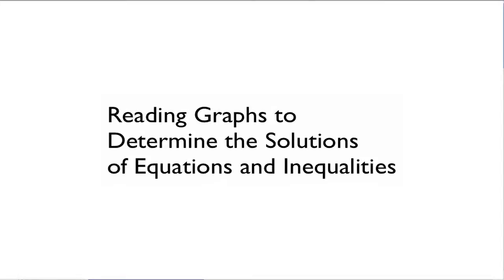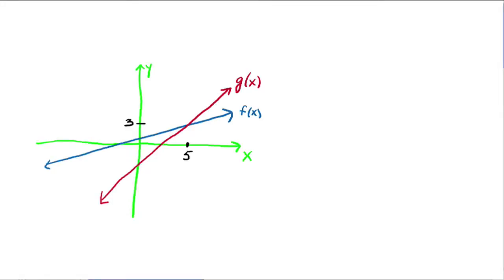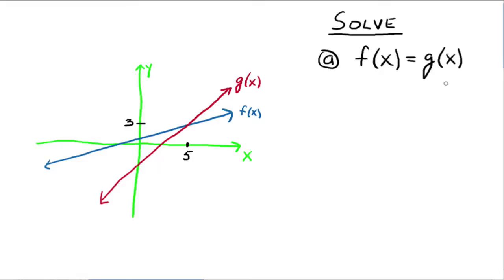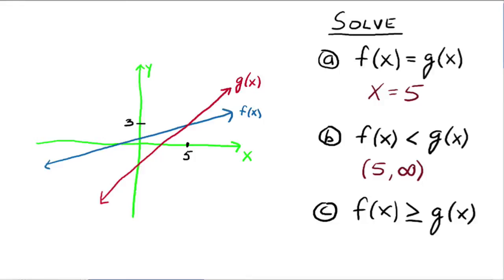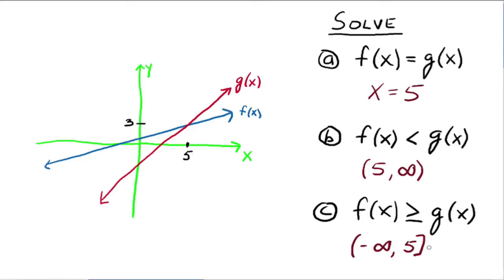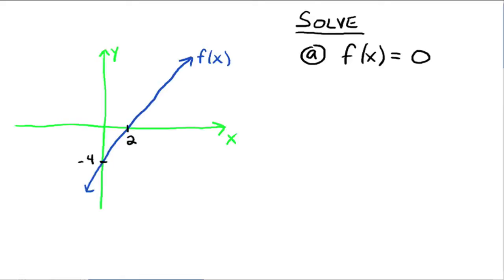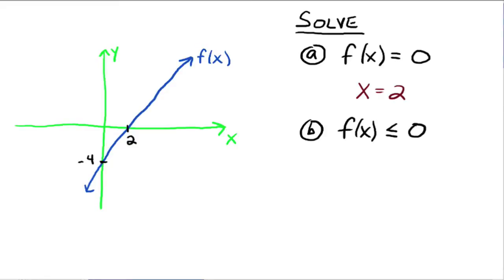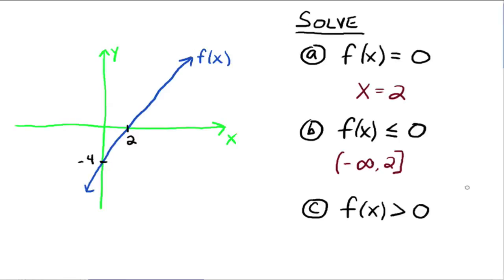Reading Graphs to Determine the Solutions of Equations and Inequalities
The concept of reading a graph to solve an equation or an inequality. Two methods are discussed: the intersection of graphs method and the x-intercept method.